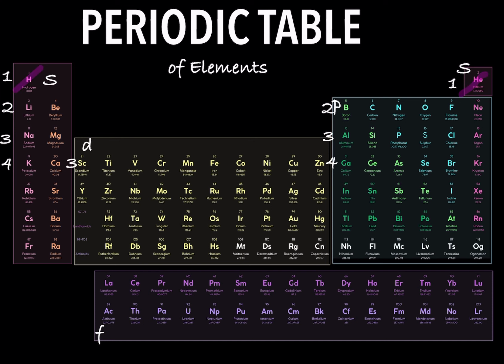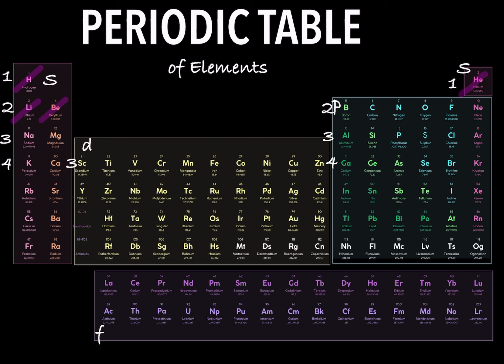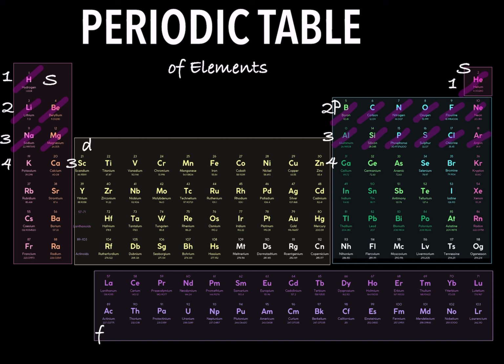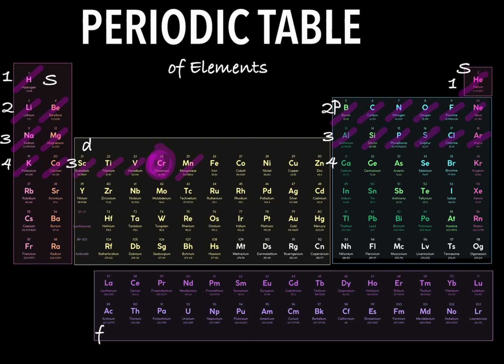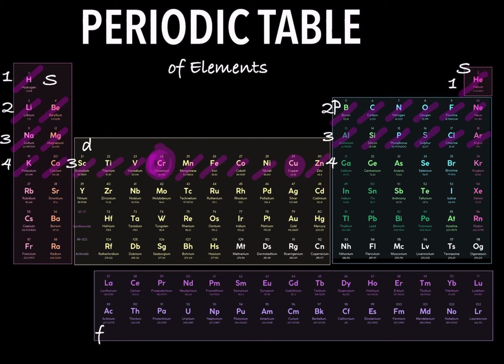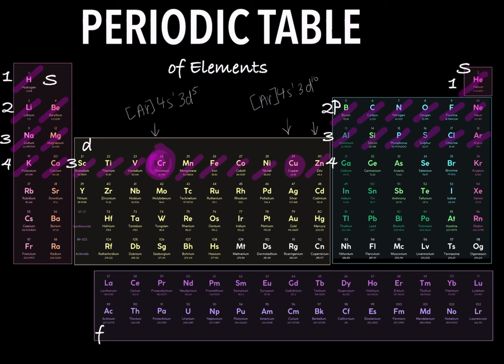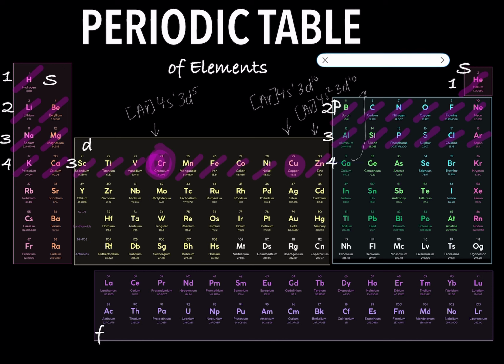Electron Configurations Made Easy: s, p, d Blocks & Exceptions (Cr & Cu)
Learn how to use the periodic table to quickly determine electron configurations! In this video, we break down how to count s, p, and d blocks and explain important exceptions like chromium and copper. Perfect for students and anyone curious about atomic structure!

🔹 How to count s, p, and d blocks
🔹 Using the periodic table for electron configurations
🔹 Chromium & copper exceptions explained
🔹 Tips for mastering electron configurations